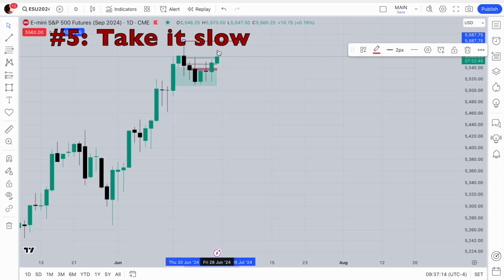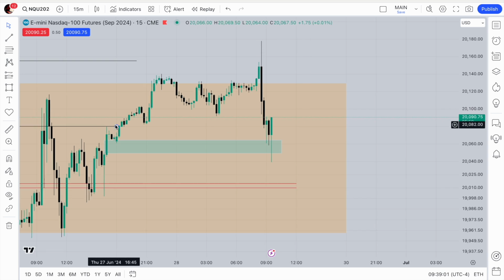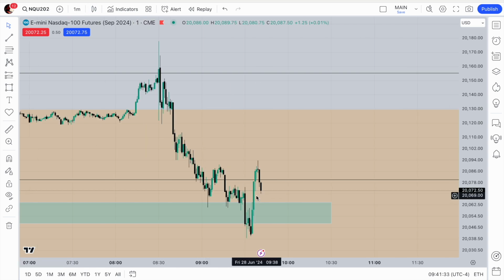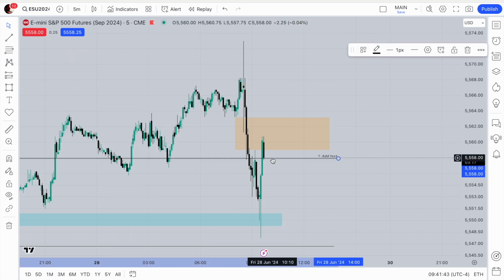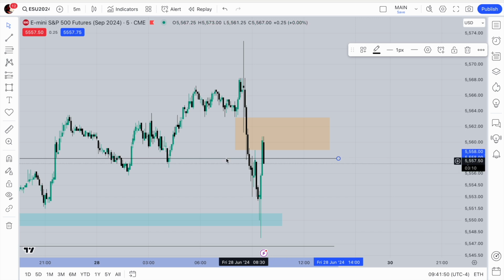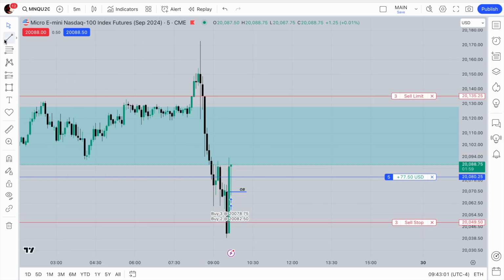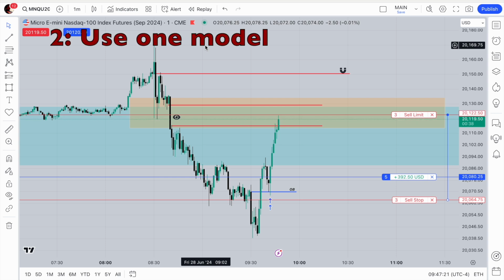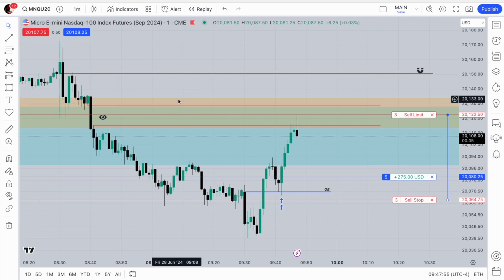How to pass Prop Firm Evals and get your first Payout {What they don’t want you to know}